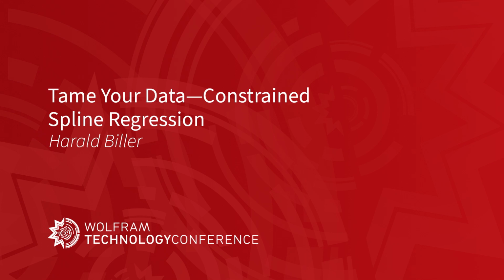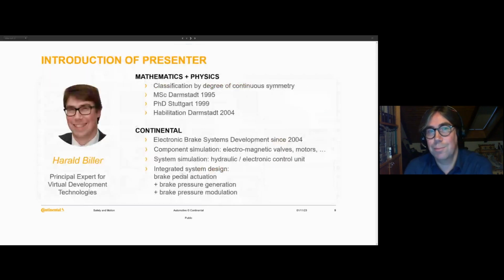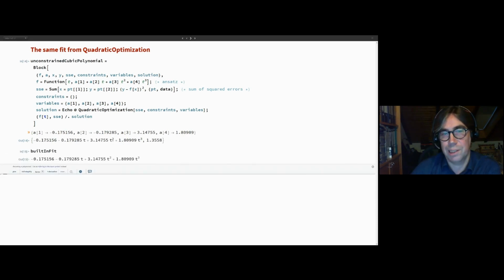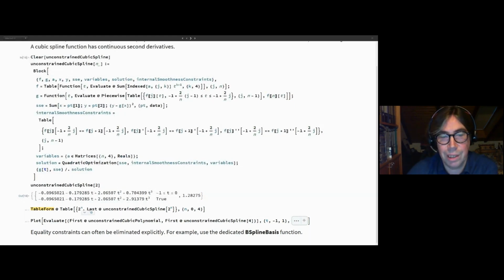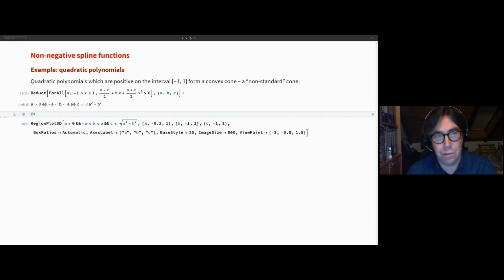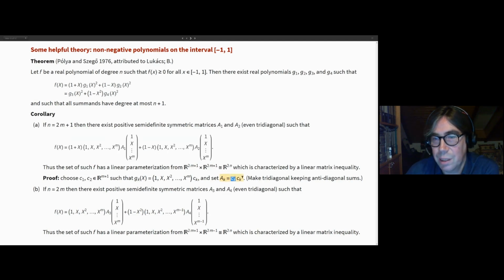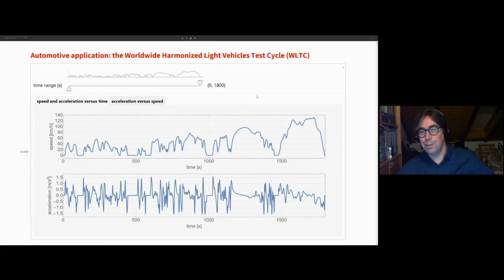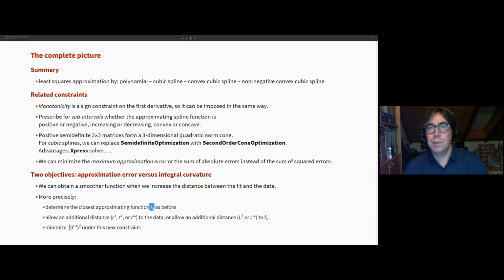Tame Your Data—Constrained Spline Regression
The Wolfram System's recent advances in disciplined convex programming are applied to a multi-objective optimization problem: find a cubic spline function with small data distance and curvature. We add positivity, monotonicity and convexity constraints, which we express as norm cone constraints.